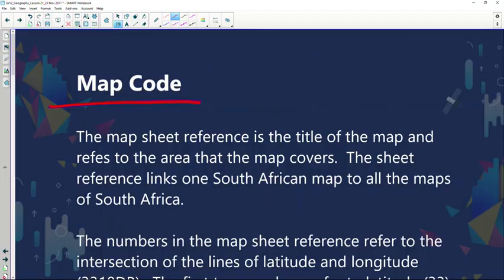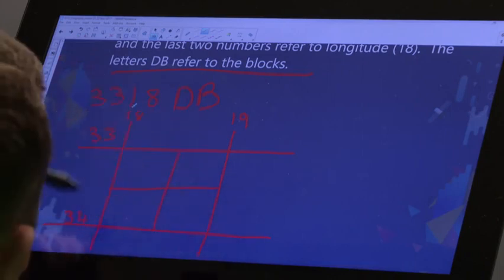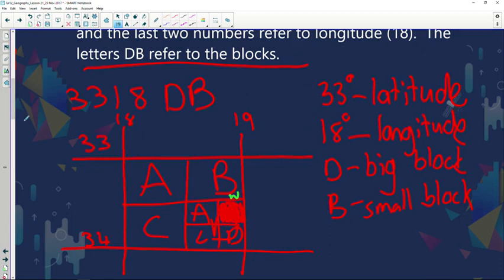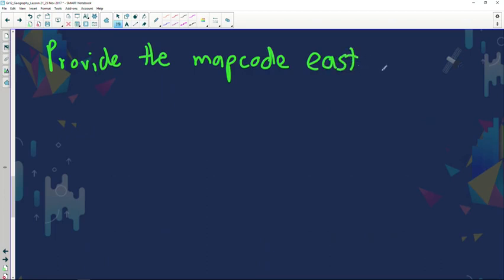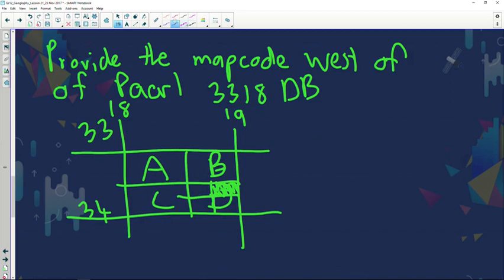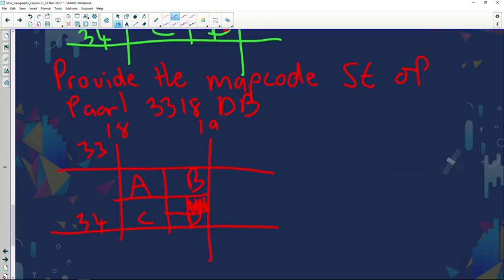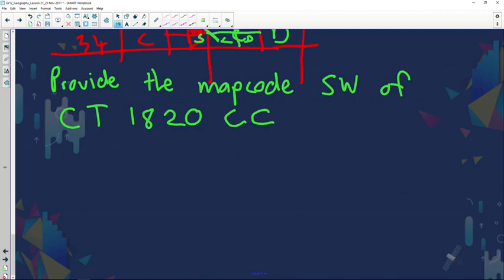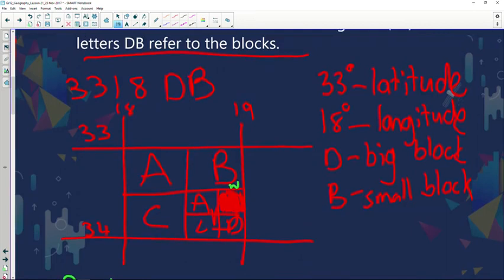1230 Gr12 Geo Mapwork Co ordinates, Map codes & Vertical Exaggeration SEG2